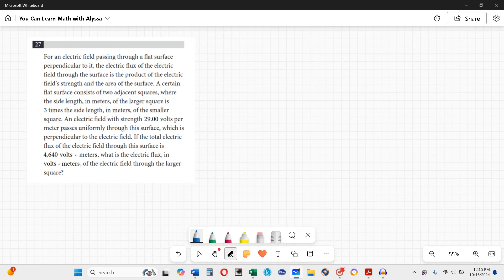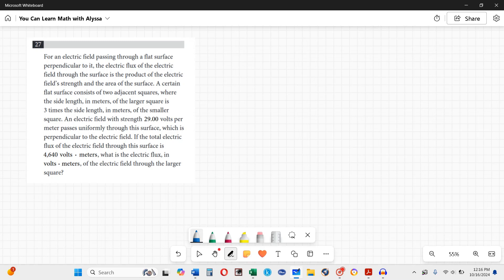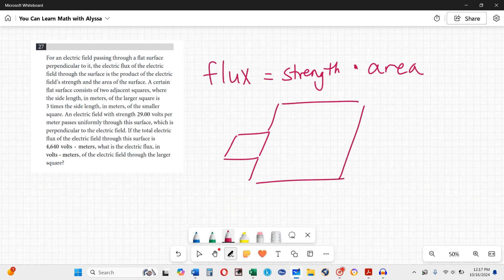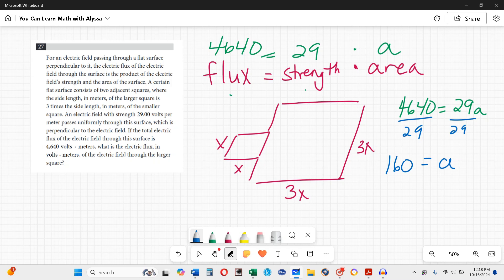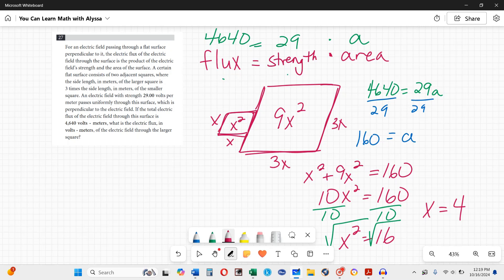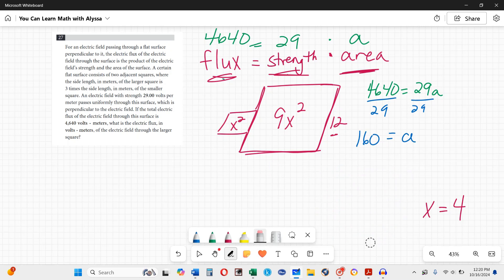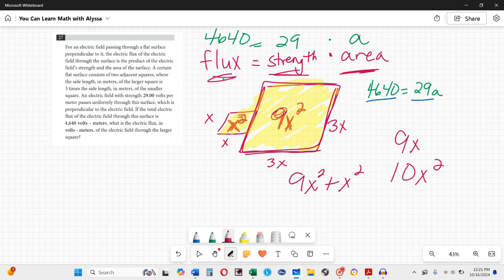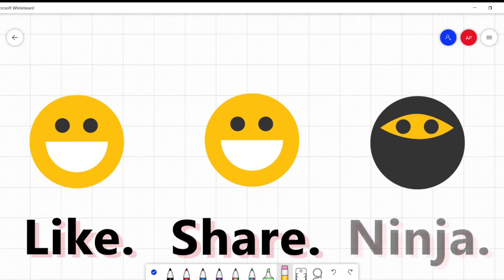Question 27 in SAT Digital Practice Test #5, MATH Section 2 Module 2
This video explains the answer to Question 27 from the SAT Digital Practice Test 5 Section 2 Module 2 Math portion. The question is For an electric field passing through a flat surface perpendicular to it, the electric flux of the electric field through the surface is the product of the electric field’s strength and the area of the surface. A certain flat surface consists of two adjacent squares, where the side length, in meters, of the larger square is
3 times the side length, in meters, of the smaller square. An electric field with strength 29.00 volts per meter passes uniformly through this surface, which is perpendicular to the electric field. If the total electric flux of the electric field through this surface is 4,640 volts · meters, what is the electric flux, in volts · meters, of the electric field through the larger square?   This question involves word problems, area, proportions, and similar polygons. Calculators ARE allowed on this section. This practice test is provided for free by the College Board.  This video will show you how to do this problem and the logic behind it.